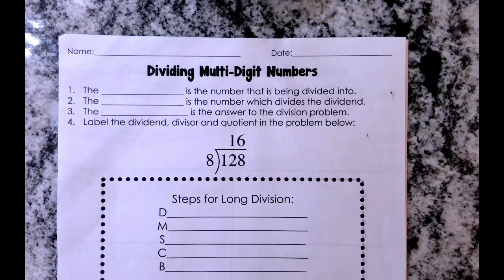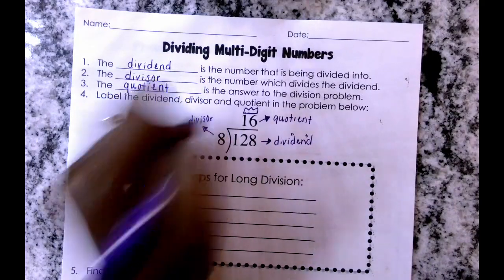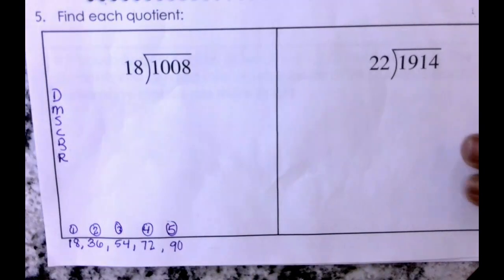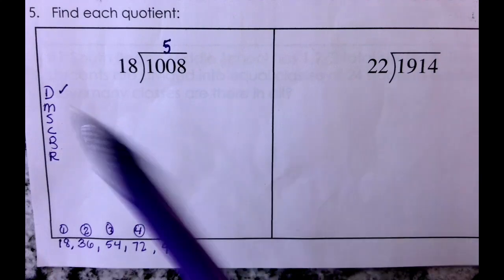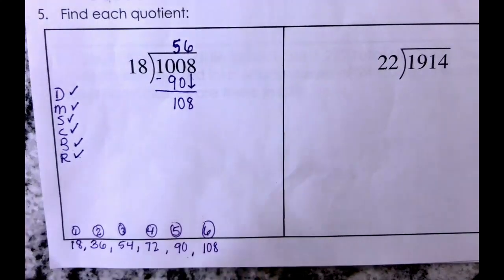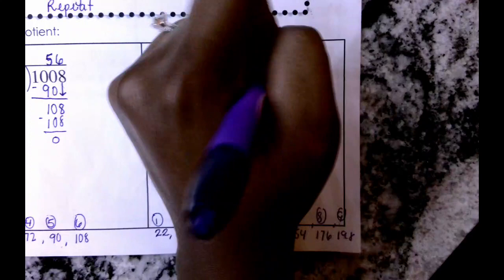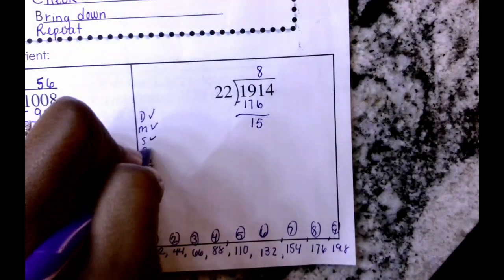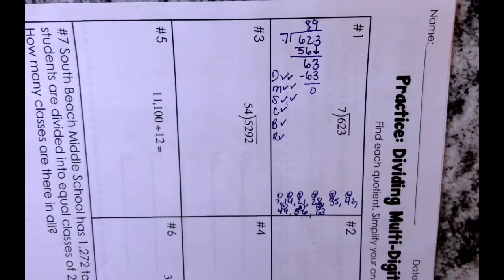Dividing Multi-Digit umbers